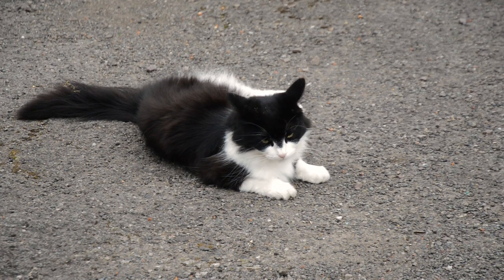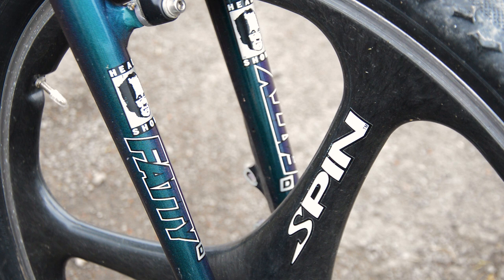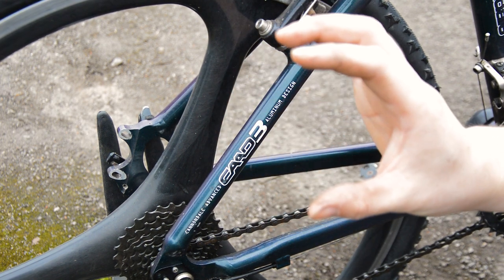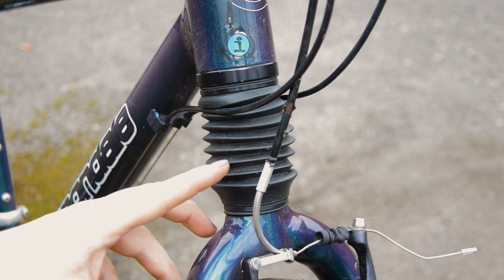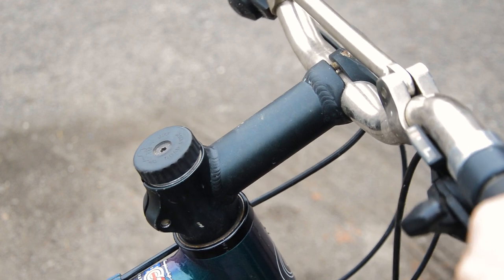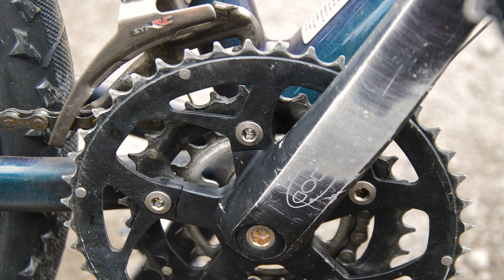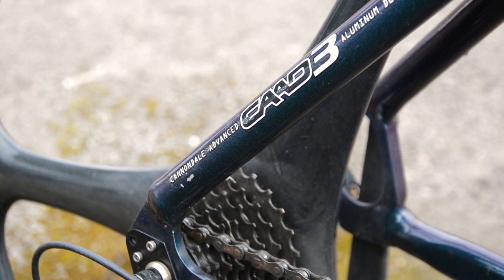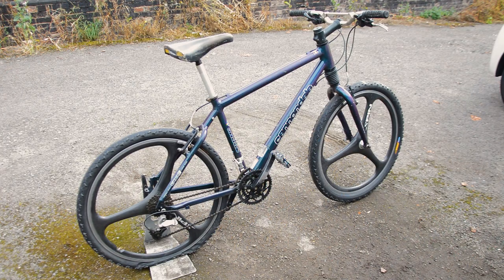Worth it? Finding A Cannondale F1000 With Carbon Spin Wheels! Bargain!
Bike Spec---
Frame  :  Cannondale F1000 Purpleen CAAD 3
Handlebars  :
Grips  :
Shifters  :  Shimano Deore LX 3 x 9
Brake Levers  :  Shimano Deore XT
Stem  :  Cannondale CODA
Headset  :
Fork  :  Headshock Fatty D
Brakes  :  Promax V Brakes
Brake Pads  :
Wheels  :   26" Carbon Fibre Spin
Tyres  :
Seatpost  :
Seat Clamp  :
Saddle  :  Offroad Saddle
Front Derailleur  :  Shimano STX
Rear Derailleur  :  Shimano Deore XT
Crankset  :  Cannondale CODA
Bottom Bracket  :
Chain  :
Cassette  :
Pedals  :
Decals  :
Paint  :
Weldtite Grease
Jagwire 4mm Outer Gear Cable
Jagwire 5mm Outer Brake Cable
Jagwire Inner Gear Cable
Jagwire Brake Cable

Camera Gear
GoPro Hero 8 Black

In this video: A long overdue ride of the Fisher AL1.  A proper ride anyway!  I was eager to give the first generation of MTB fork a go but it appears mine (both sets!) definitely need a rebuild!  These held air for a little bit but it soon leaked out.  Shame!